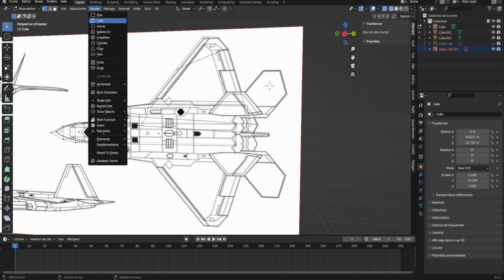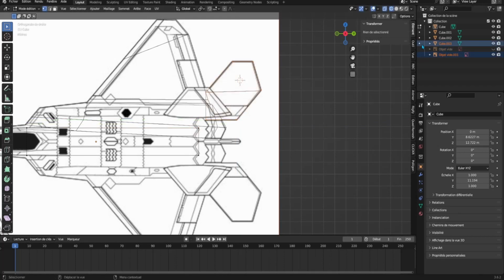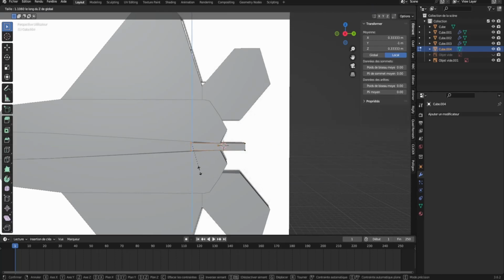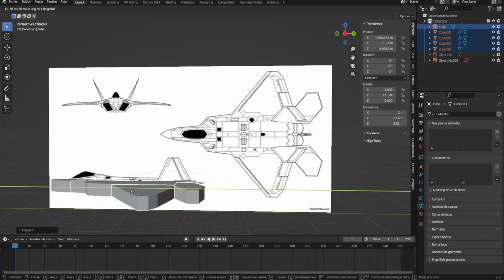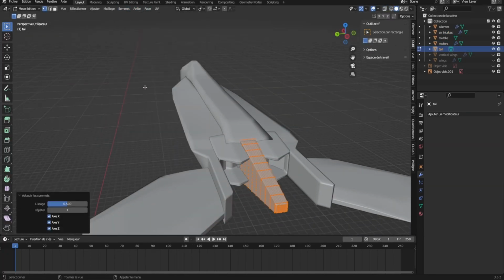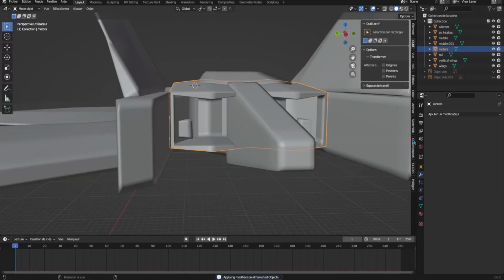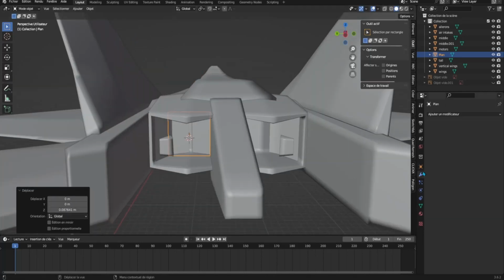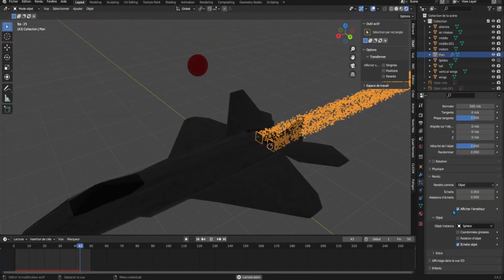I tried to make a F-22 in blender...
Does it looks good enough ? No. Is it alright? Yes.